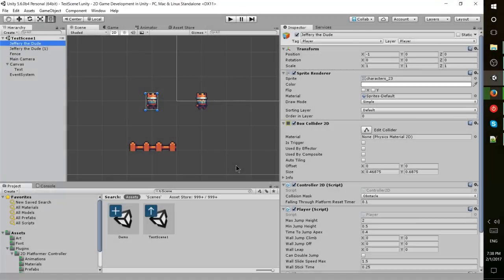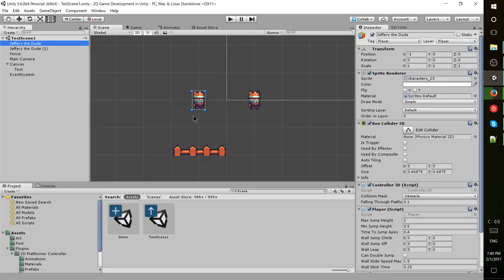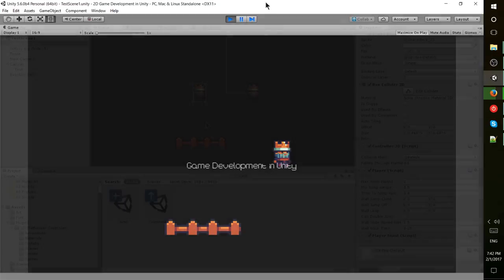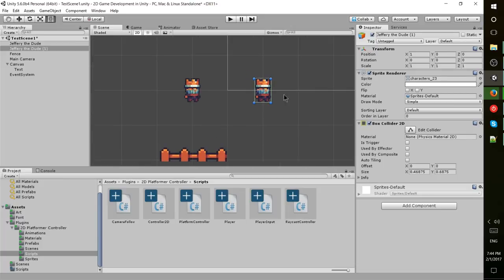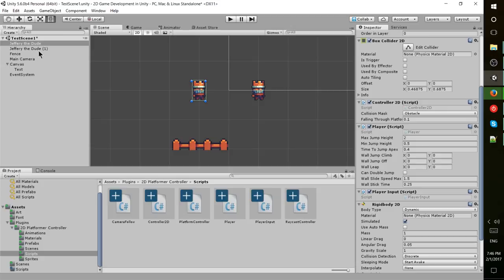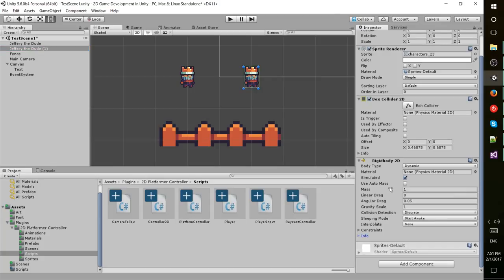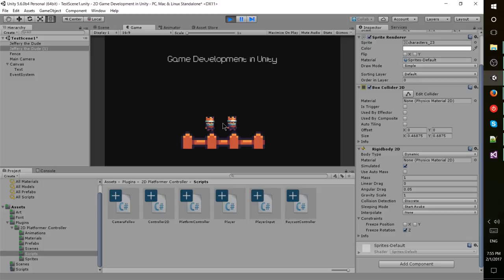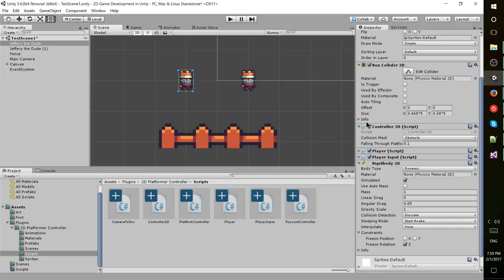Player Controller, Collisions with Colliders, Rigidbody 2D Physics - 2D Game Development Unity